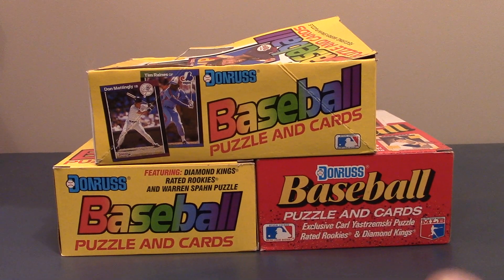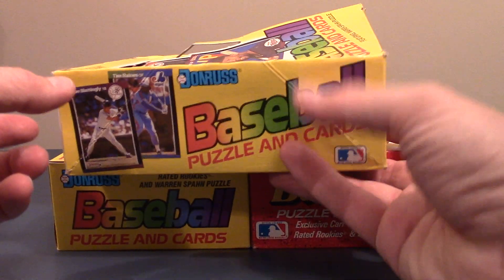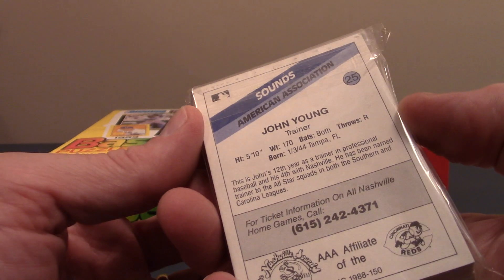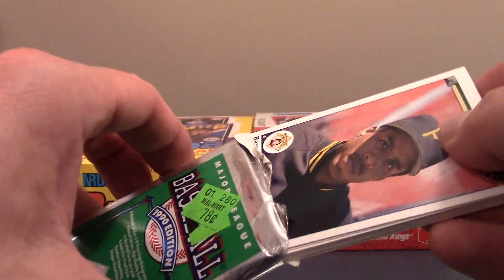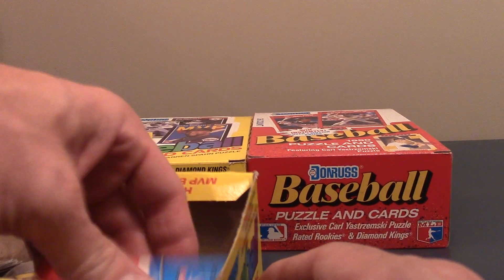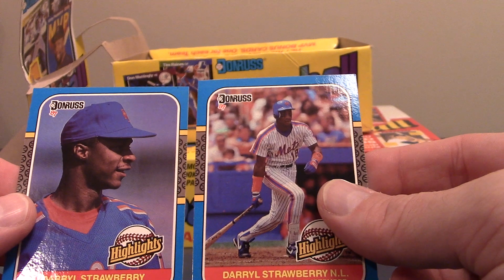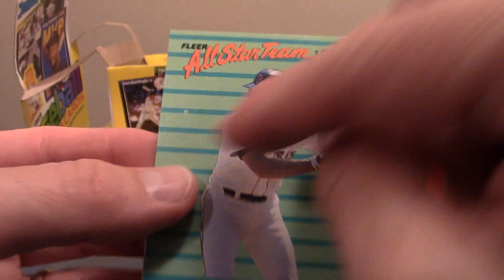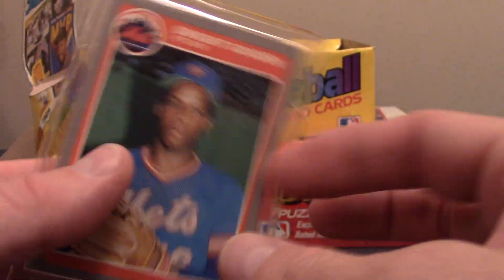Showing Some Recent Collection Additions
In this video I show some of the things I purchased off of a friend who is liquidating his collection.  I hope to be able to pick up a few more things.  There is another small box of cards that will show up in a future video.  It is a random box of cards and I have no idea what is in it--I thought it would be cool to go through it on camera.
Anyhow, happy Sunday friends!!